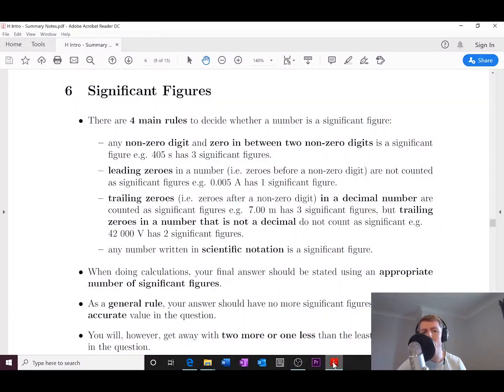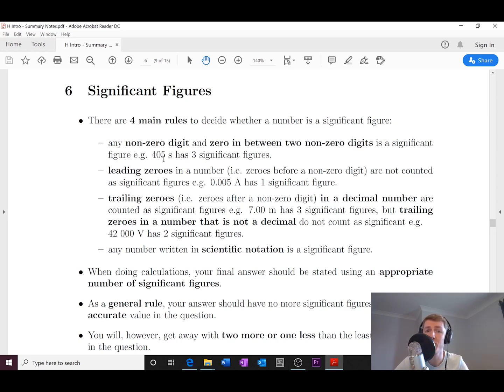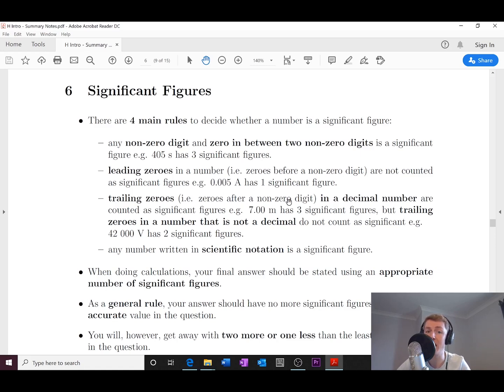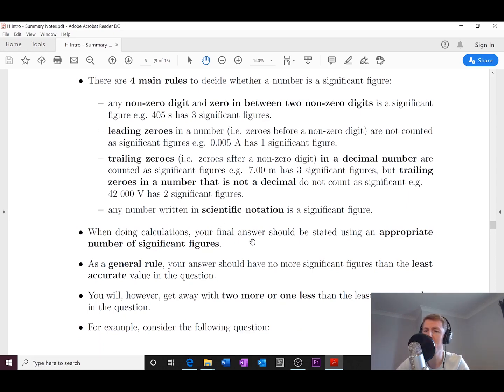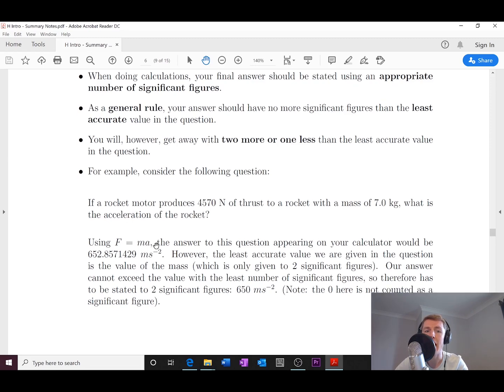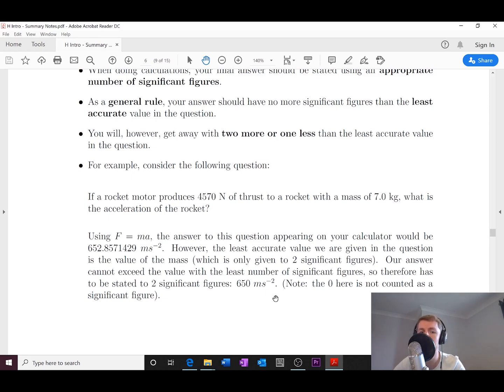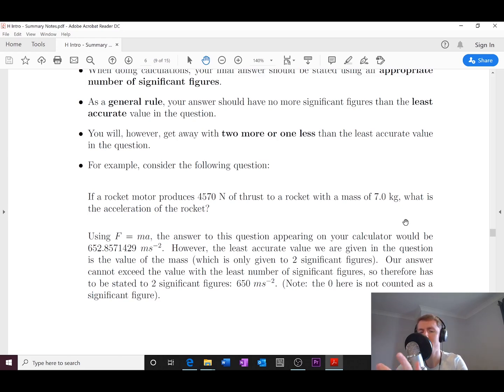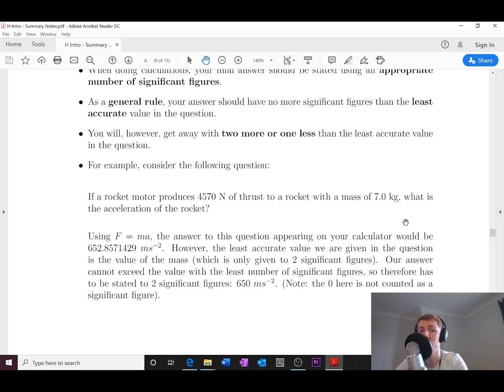Higher Physics | Introduction | Significant Figures | THEORY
A brief overview of the four main rules for significant figures which will help you with final answers in the Higher Physics course.